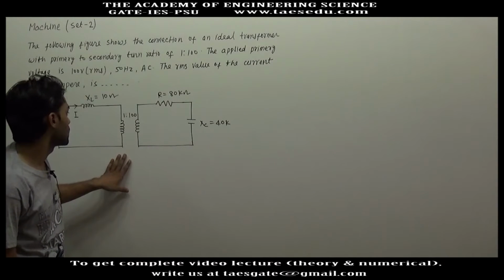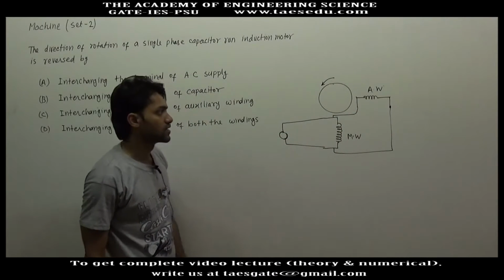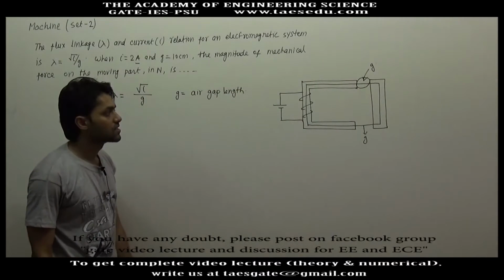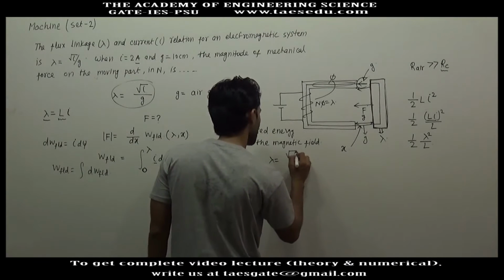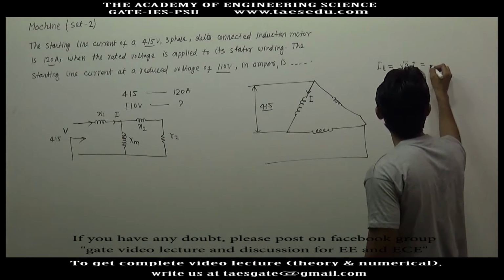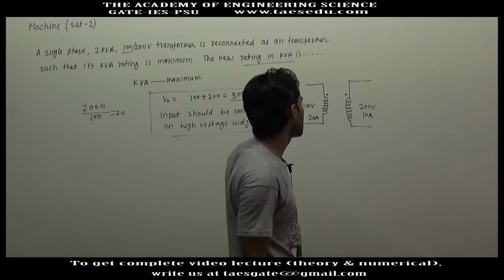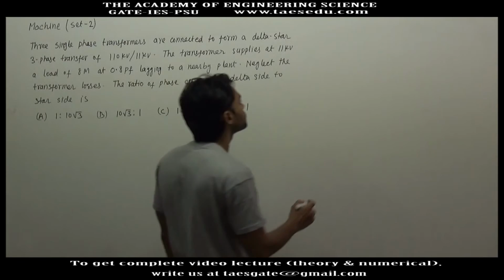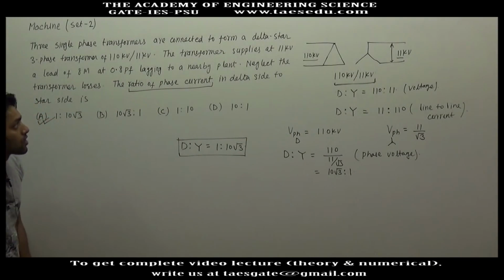MACHINE SET 2: GATE 2016 SOLUTION